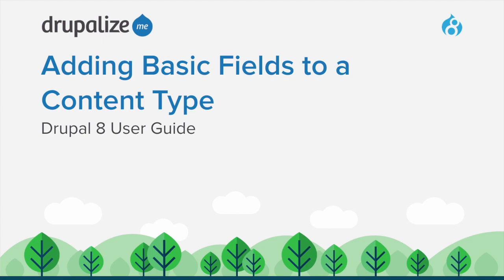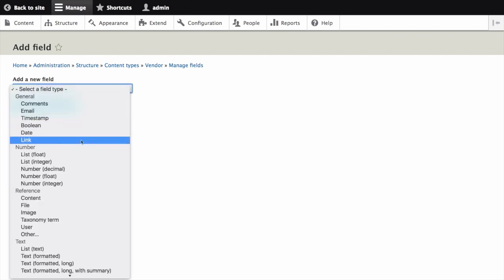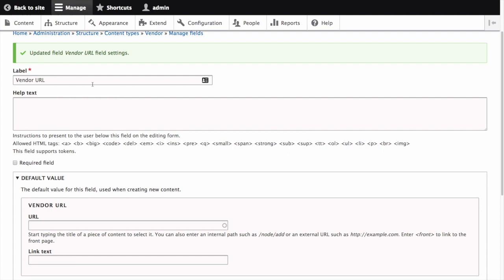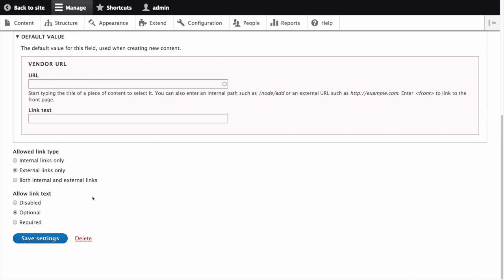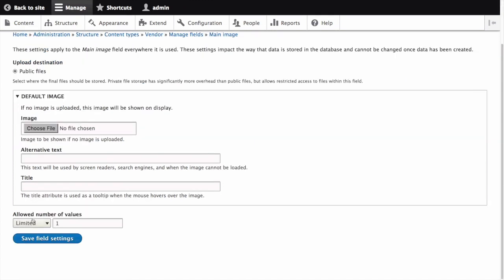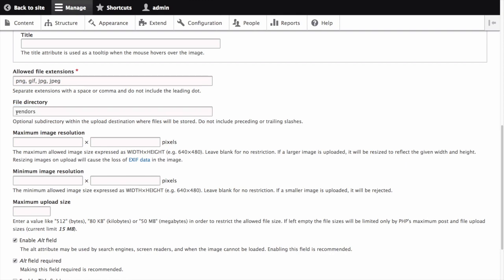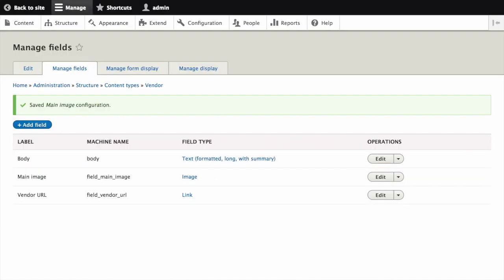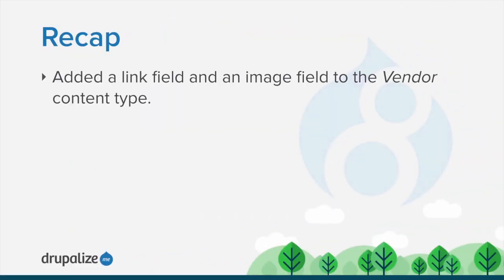Drupal 8 User Guide: 6.3. Adding Basic Fields to a Content Type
Goal: Add a link field and an image field to the Vendor content type.

This work is a derivative of “Drupal 8 User Guide: 6.3. Adding Basic Fields to a Content Type” written and edited by members of the Drupal open-source community and is licensed under the CC BY-SA 2.0 license by Drupalize.Me.